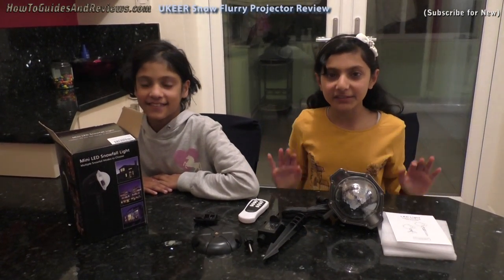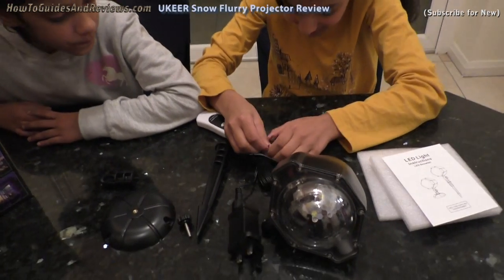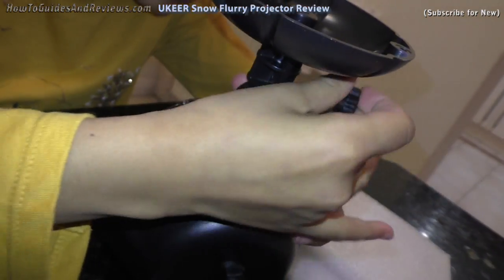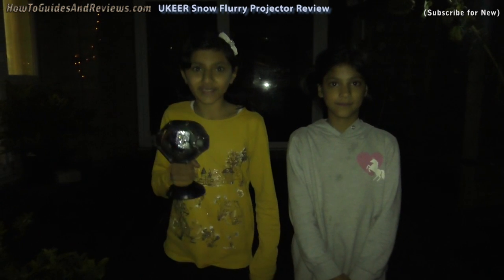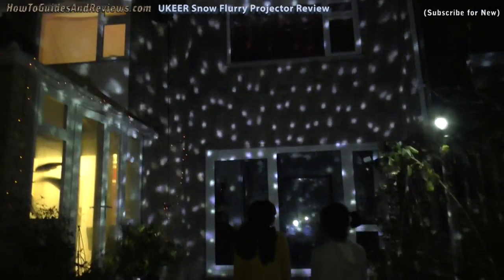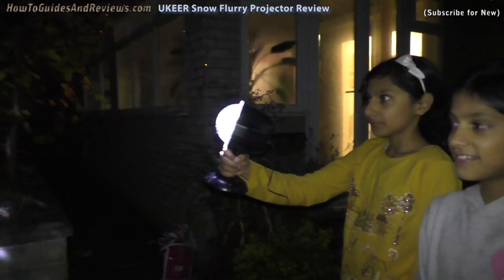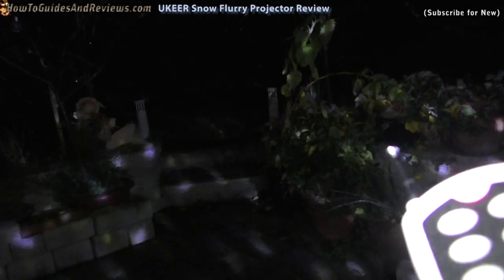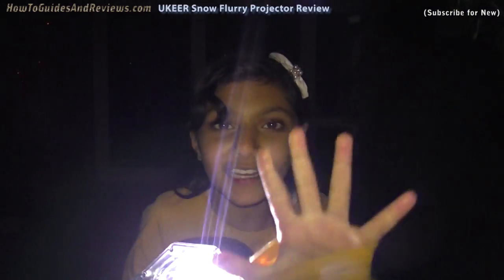Snow Falling Effect Christmas Lights Outdoor Projector Review - Amazon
It's SNOWING! With Christmas around the corner we have been on the hunt for various types of christmas lights to brighten up our home for the festive season. And this snow flurry projector sold by UKEER on Amazon for £29.99 caught our attention as it appeared to offer a much wide coverage than the usual animated projectors.

Firstly the projector was delivered very quickly in about half the original estimated delivery time.

Secondly, it's main powered with 5 metres of cable.

Thirdly comes with two attachments to set it in place, a stand to attach to a wall and a ground spike.

Fourthly it is water proof to IP65, so should be fine for outdoor weather.

And lastly it comes with a remote control where you can set the speed and timer.

The projector is VERY EASY to set up, just attach the stand and plug it in and use the remote to turn it on. EASY.

As hoped for this projector gives HUGE coverage! Much more than we were expecting, in fact it will likely cover the entire frontage of most homes, at least 10 metres squared! You could extend the coverage a little further to perhaps 12-13 metres squared beyond which the light starts dimming.

Overall we are very happy with this projector and give it 10 out of 10 and I am sure it will add something special to our christmas display this year, watch the video for what it's like in use.

Snow Falling Effect Christmas Lights Outdoor Projector Review